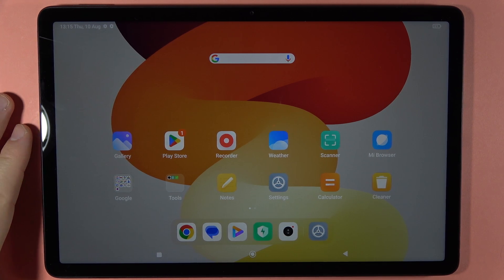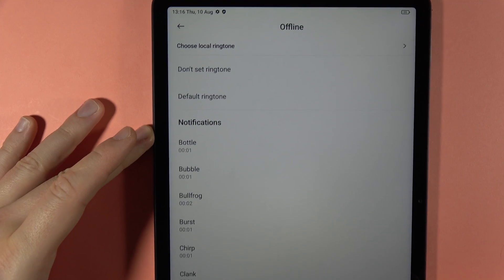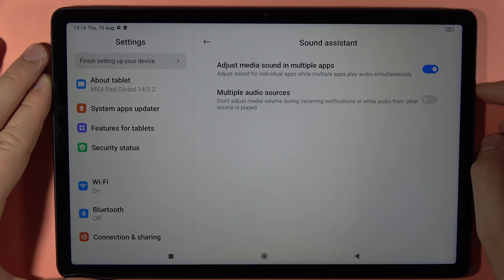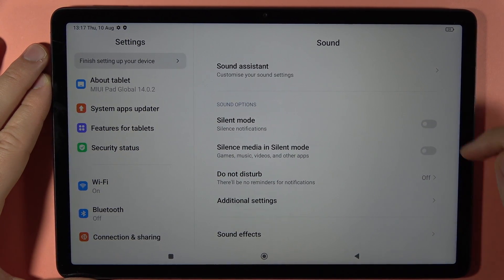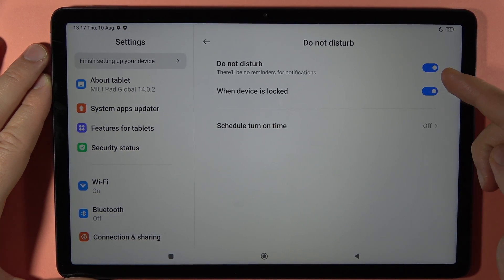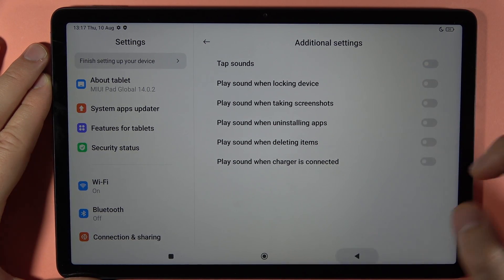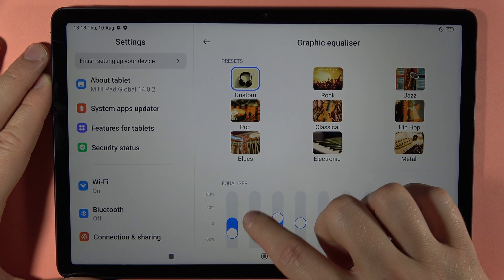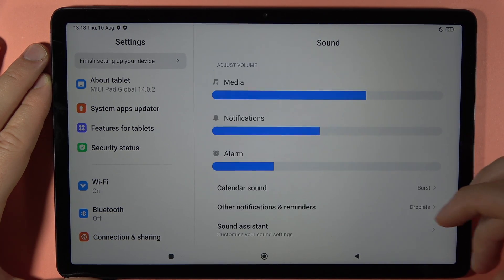How to Find & Manage Sound Settings on Redmi Pad SE?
Fine-tune your audio experience on the Redmi Pad SE with my step-by-step video guide on finding and managing sound settings. I'll walk you through the simple process, allowing you to customize your device's audio preferences for an immersive sound experience on the Redmi Pad SE.